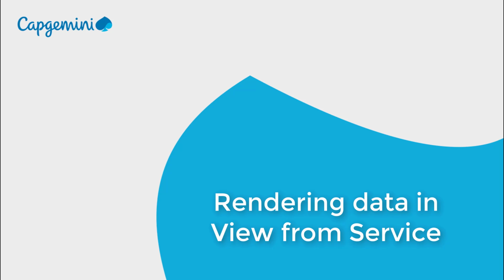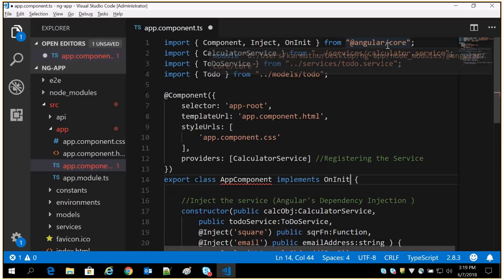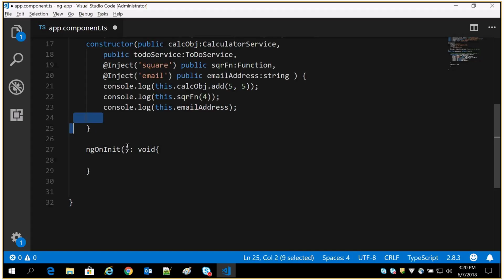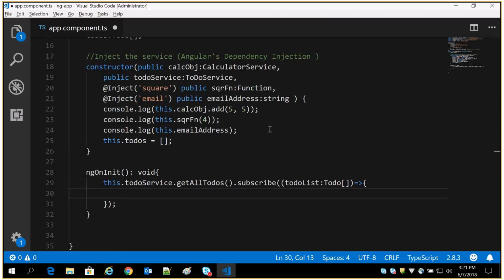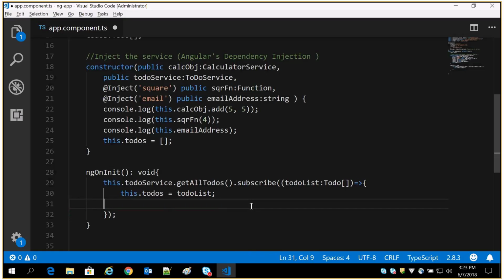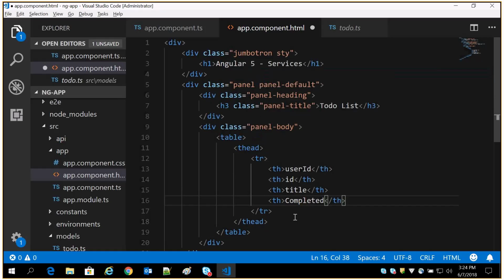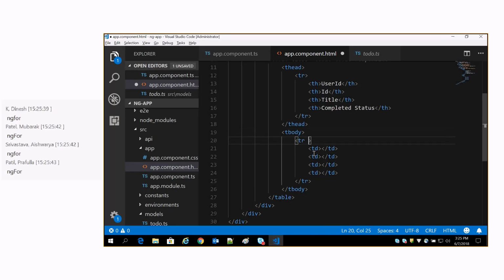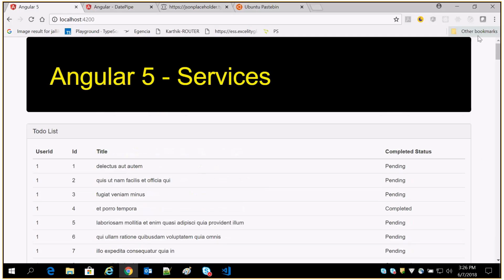12 Rendering Service Data In View